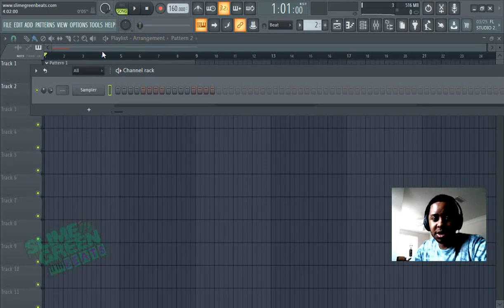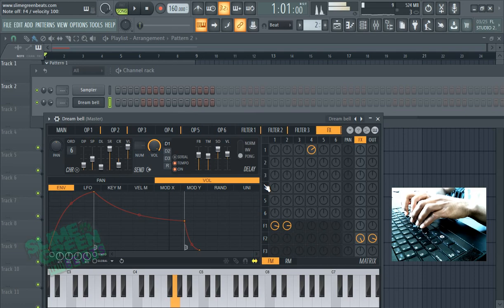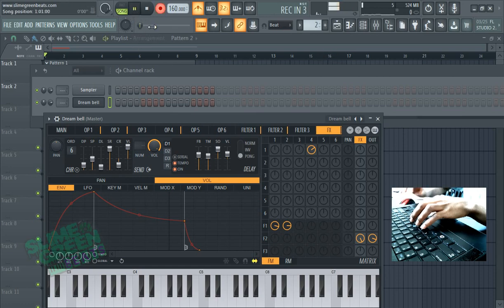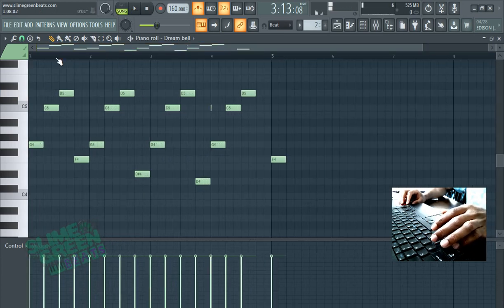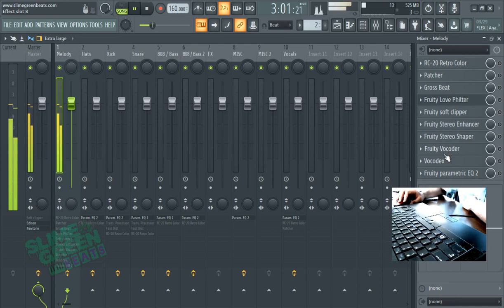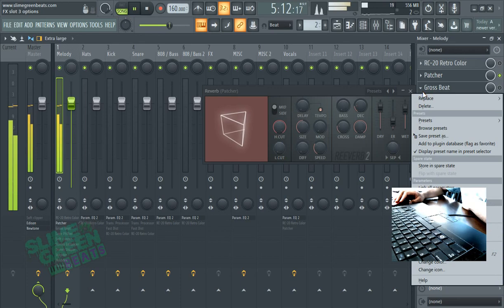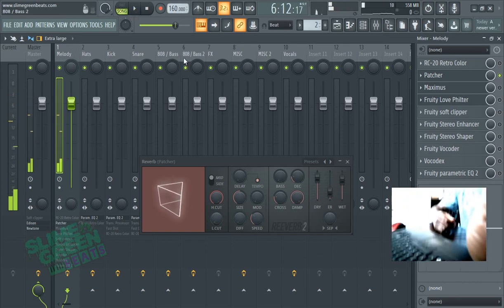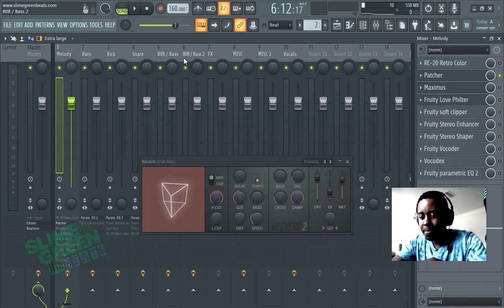How to Create a Bell Melody (FL Studio 20)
Watch this video and learn how to make a simple bell melody in FL Studio 20.